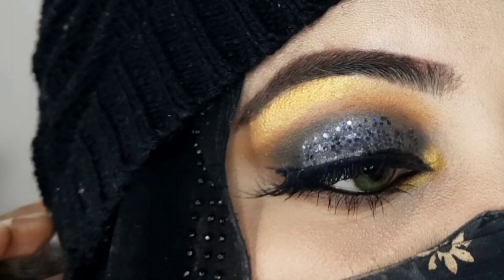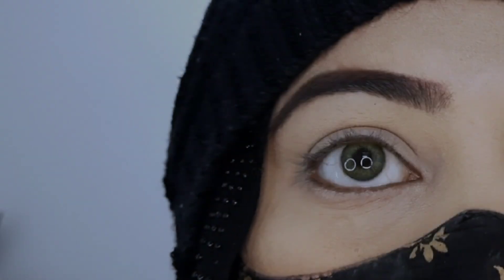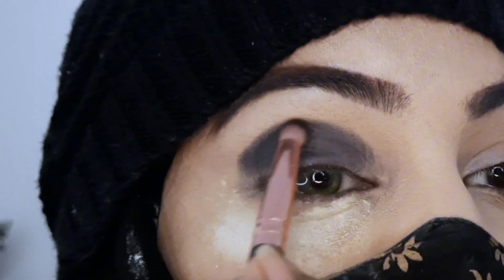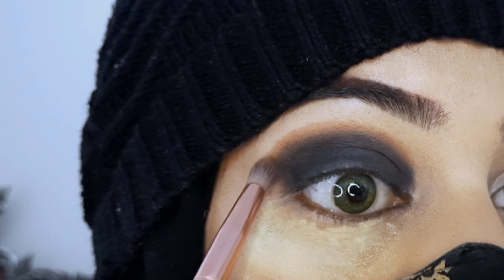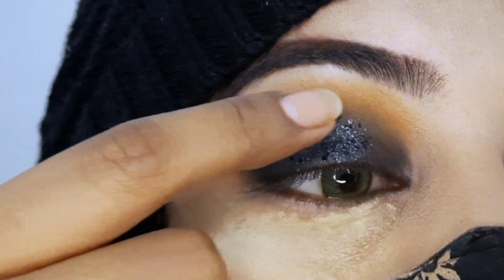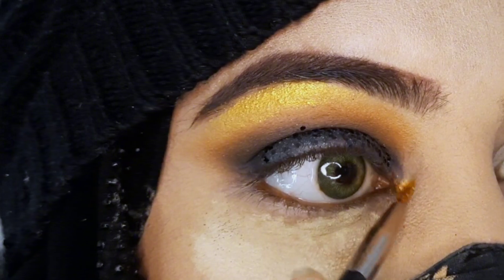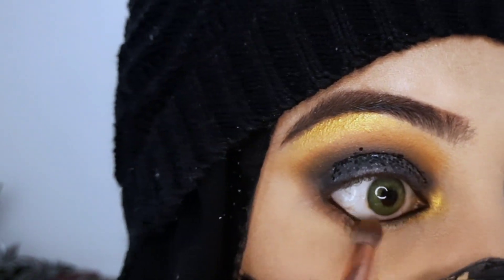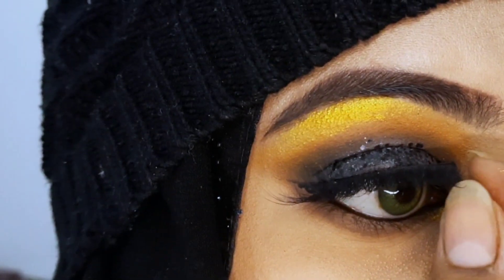Party Makeup| Latest bridal Makeup| Glitter Smokey Eye Makeup| Walima Makeup Tutorial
Glitter Eyeshadow Makeup|| Chunky Glittery Eyeshadow
Tutorial|How to Apply Chunky Glitters|| Black Smoky glittery Eye
Makeup||Easy Smoky Makeup
For biggners|

smokey eyes tutorial
smokey eyeliner tutorial
Smokey eyes
smokey eye makeup tutorial
smokey eye makeup for beginners
smokey eyes banane ka tarika
smokey eyeliner
smokey eye makeup for hooded eyes
smokey eyeshadow tutorial
glitter eyeshadow chunky glitter eyeshadow tutorial makeup
tutorial chunky glitter classic silver glitter eye makeup
torial how to glitter eyeshadow tutorial glitter makeup
glitter eye makeup cut crease eyeshadow tutorial chunky
glitter eyeshadow,purple glitter eyeshadow tutorial silver
glitter eyeshadow tutorial glitter chunky glitter tutorial how
how to make chunky glitter eyeshadow
Mriyum pervaiz Sistrology sitara yaseen Natasha waqas
iqra kanwal youtuber
viral makeup
tiktok viral makeup
tiktok makeup
party makeup
soft makeup
everyday makeup
how to makeup
best bengali bridal makeup
real indian bridal makeup
bridal makeup
step by step bride makeup tutorial
indian bridal makeup
viral makeup video
bridal hairstyle
hd makeup
waterproof Makeup
makeup tutorial
makeup
indian makeup artist
Indian Bridal Makeup
Eye Makeup
Makeup tutorial for beginner
Combination skin makeup
Winter Bridal makeup
affordable bridal makeup
long lasting makeup
simple makeup
best makeup
longlasting makeup
 Bridal makeup 2023
real Bridal Makeup step by step
airbrush makeup tutorial
real Bridal Makeup 2023
real Bridal Makeup
makeup base kese banaye
bridal makeup
shadi ka makup
makeup kase karte hai
bridal makeup tutorial
sumansi beauty parlour
shadi ka makup kase Karen
bridal makeup tutorial for beginners
bridal makeup kase karte hai
bridal makeup tutorial step by step
real bridal makeup tutorial
painted by Spencer
Spencer makeup
makeup
Makeup transformation
Indian bridal makeup
makeup tutorial
makeover
highlighter
parlor makeup at home
parlor makeup
parlor
beauty parlor makeup
beauty parlor
beauty
makeup
at home
eyeliner Tutorial
beginners
parlour makeup
parlour course
parlour makeup step by step
parlour makeup tutorial
beauty parlour
parlour makeup at home
step by step parlour makeup
parlour jaisa makeup ghar par kaise kare
parlour jaisa makeup
parlour makeup kaise
parlour makeup kaise karte hain
face makeup
Pakistani مکیپ
برائیڈل میک اپ
برائیڈل میک اپ کرنے کاطریقہ
گھر پر پارلر جیسا میک اپ
ولیمہ میک اپ
دلہن میک اپ
پارٹی میک اپ
برات میک اپ
میک اپ

dulhan makeup
acne skin makeup
barat bridal
step by step bridal مکیپ
blush with amna
Asma khan
indian brides Rabeeca khan and hussain tareen at laraib